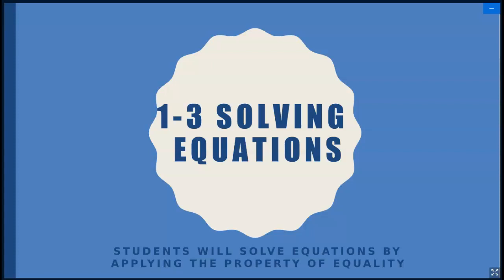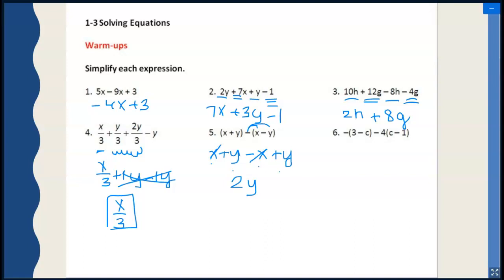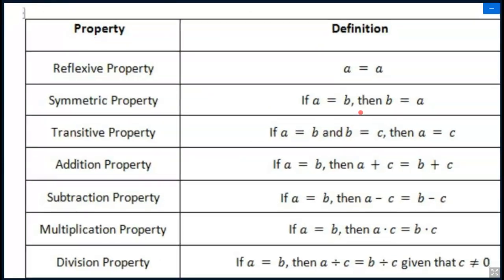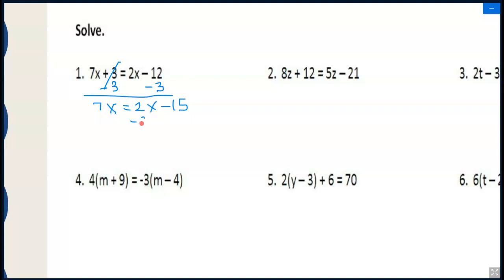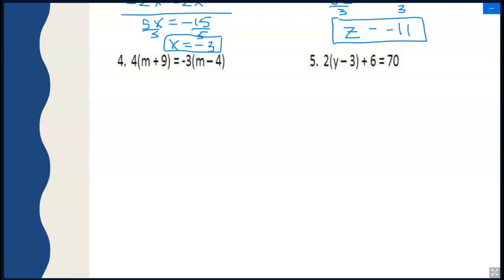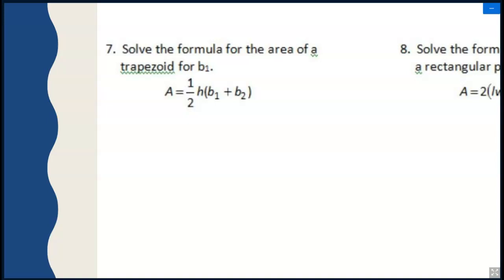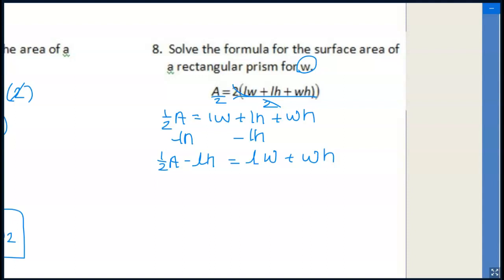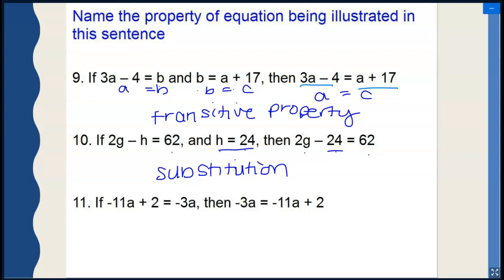1-3 Solving Equations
Solving literal and multi-step equations